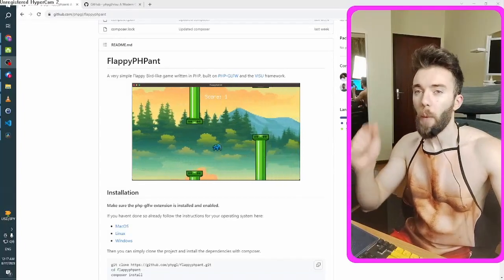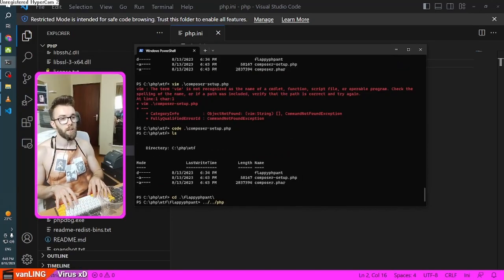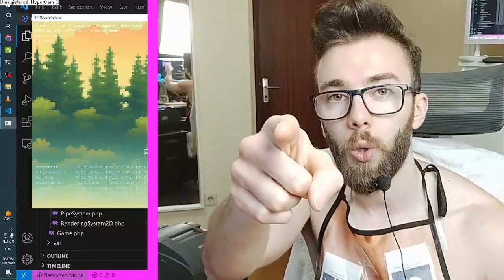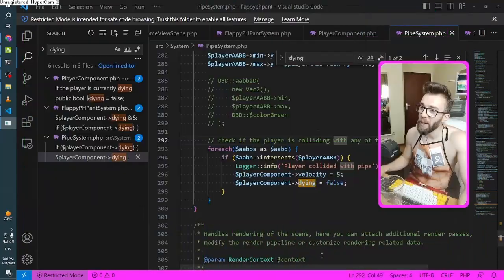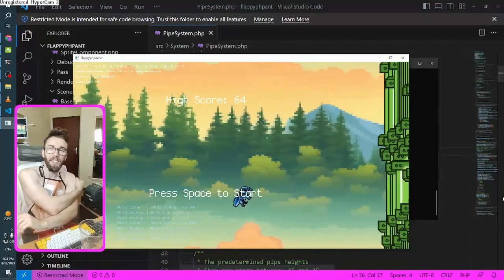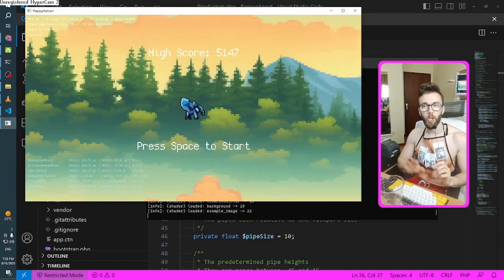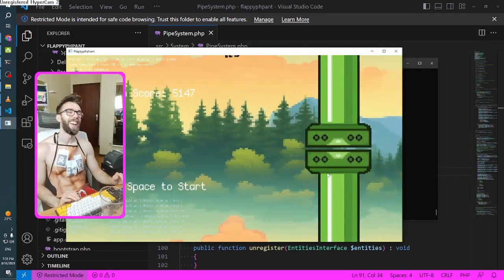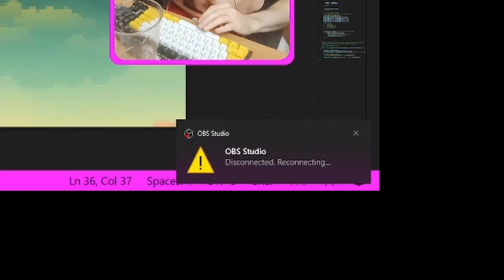This flappybird clone in PHP....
Yes, your mind is surely running at a very high number of WTF per second right now. It is possible to write games in PHP that run on your PC. No HTML. No CSS. No JS. Only PHP and graphics APIs.

This seems to be made possible with VISU, a framework that lets you write 2D and 3D games in PHP. You read that right, someday we're going to see 3D games written in PHP!